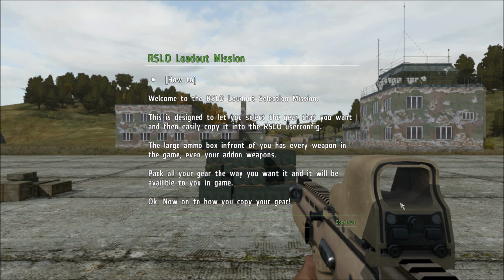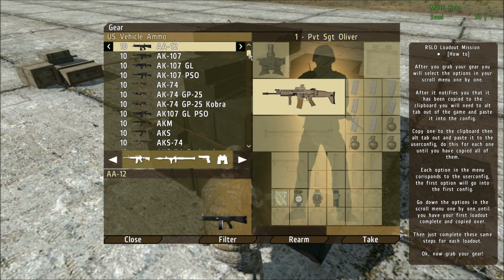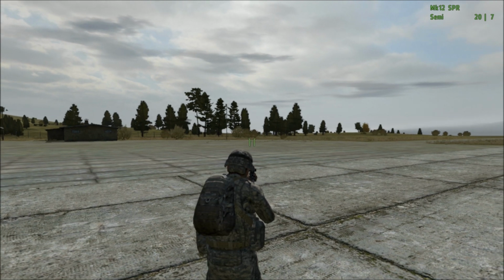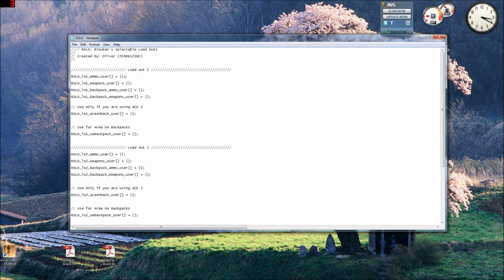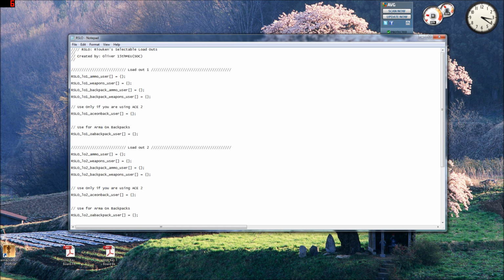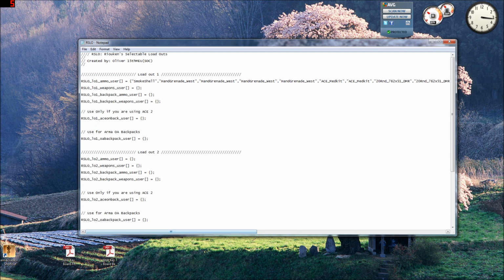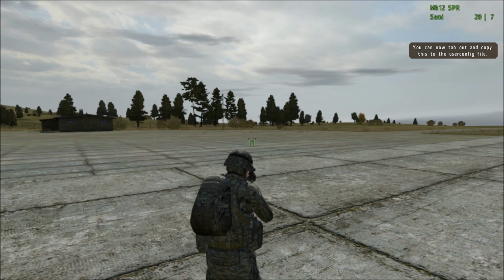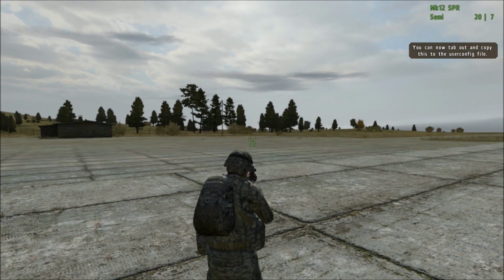RSLO Loadout Setup.wmv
RSLO - Rioukens Selectable Loadouts

An addon for ARMA 2

This is info on how to set up your loadouts.